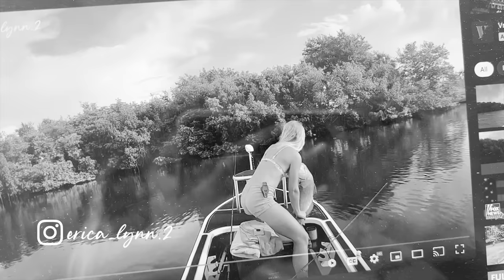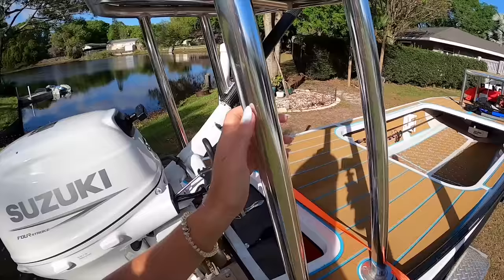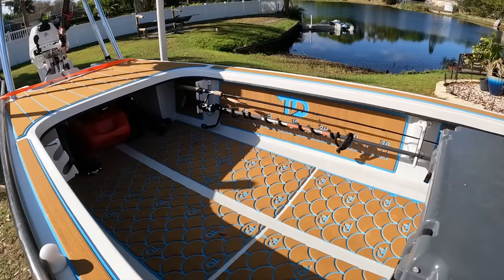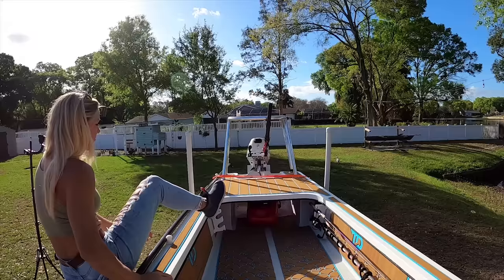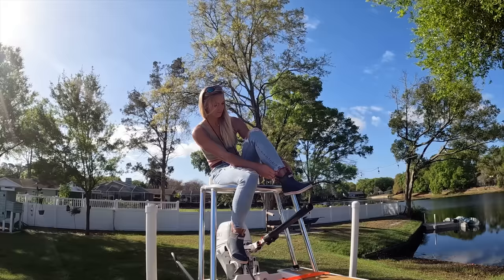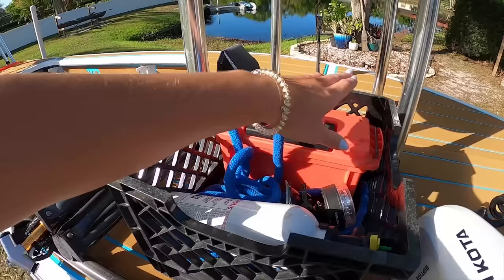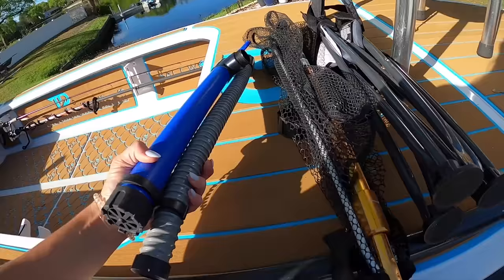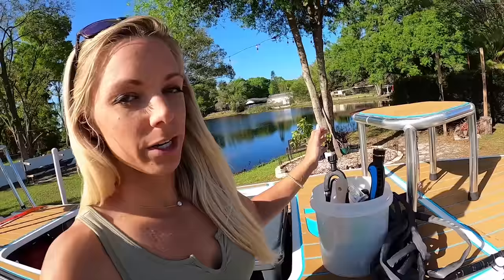My New Boat! Video walk-through of my 16ft South Dade Skiff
Thanks for all the walk-through video requests !
In this video ill be showing off my 16 ft South Dade poling skiff, all the additional features & feel free to drop any questions in the comments!

On the Fly Jackplate
$25 off code : ERICALYNN25

Trolling Motor : Minn Kota Motors
Attached w/ a Power Pux